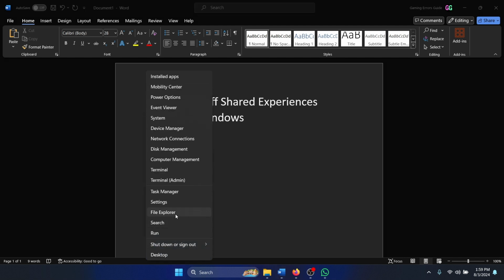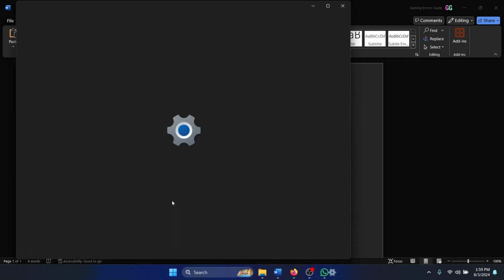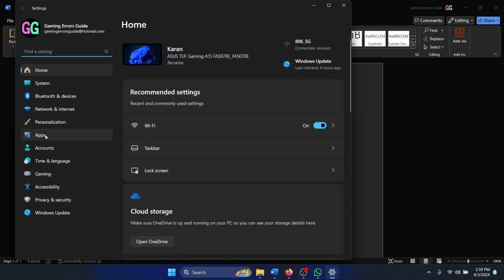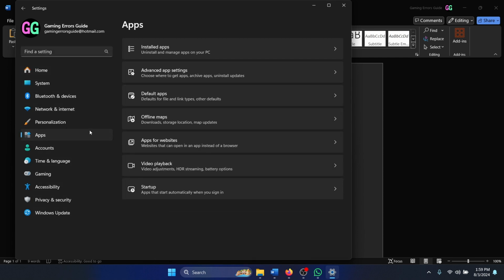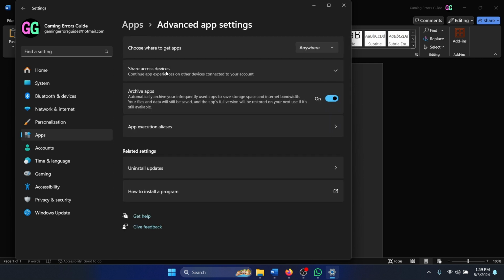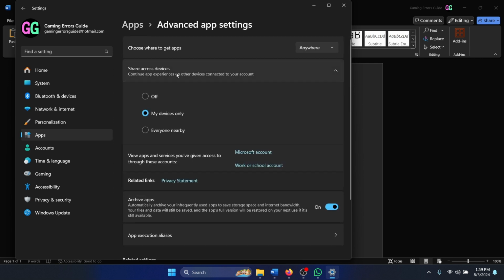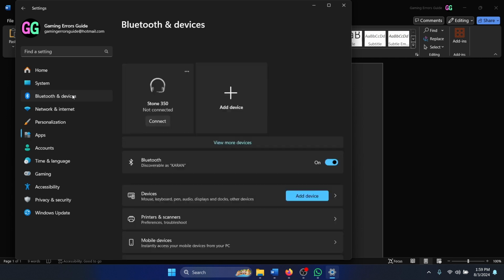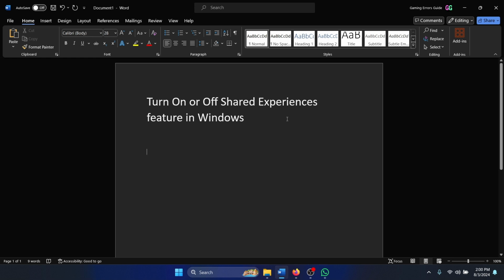How to Turn On or Off Shared Experiences Feature in Windows 11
Video Title: How to Turn On or Off Shared Experiences Feature in Windows 11

If you wish to Turn On or Off Shared Experiences feature in Windows, then please watch this video.